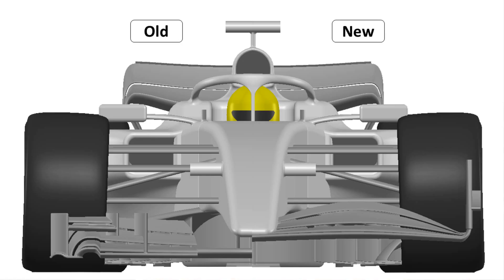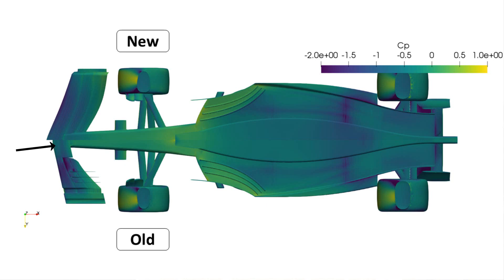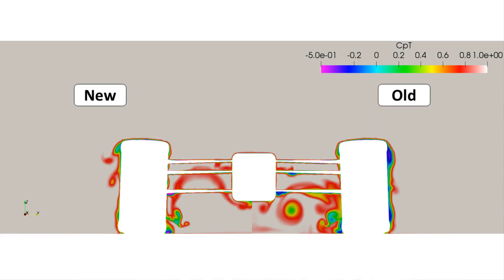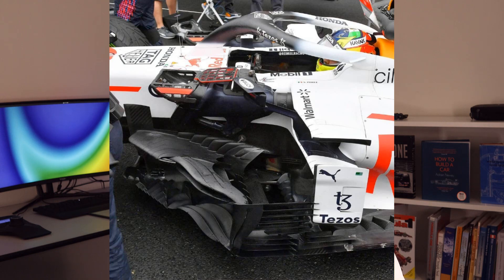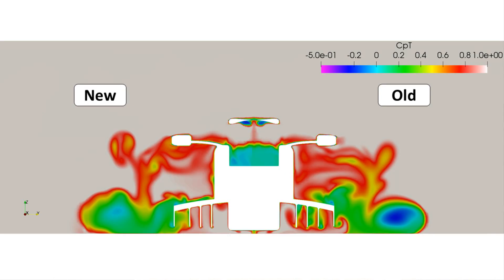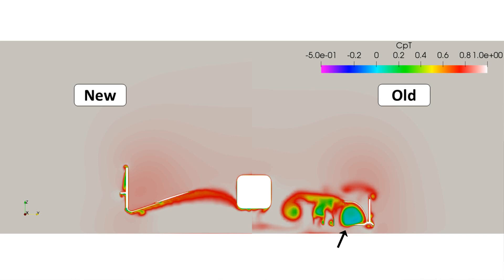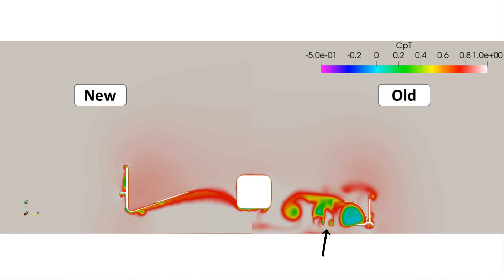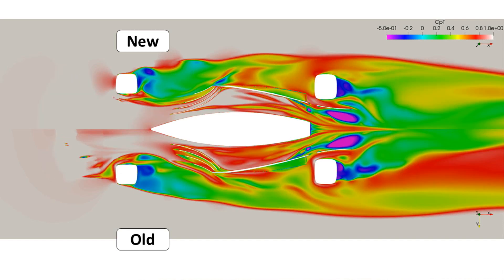Merging F1 Regulations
This video looks at CFD between a 2018 style front wing and a 2023 style mid and rear car.